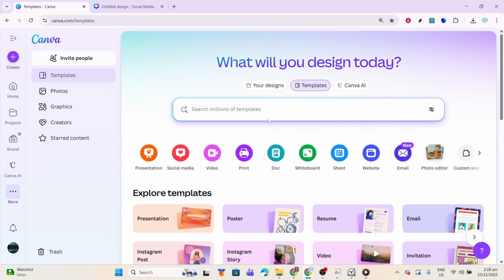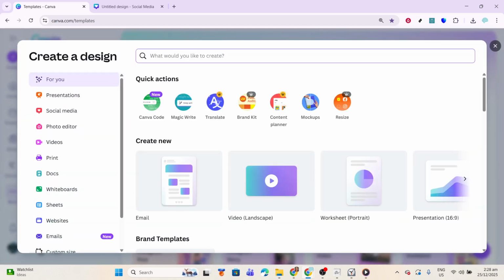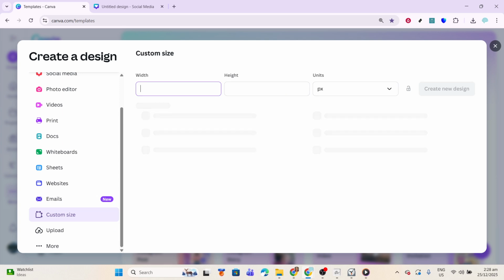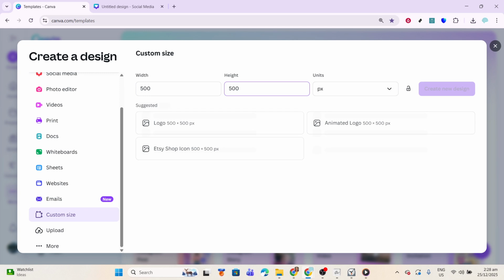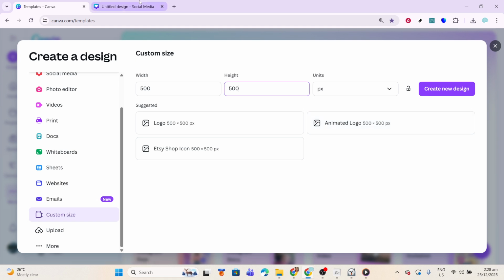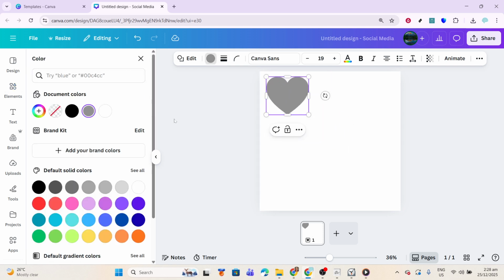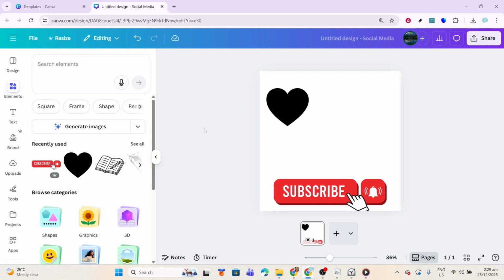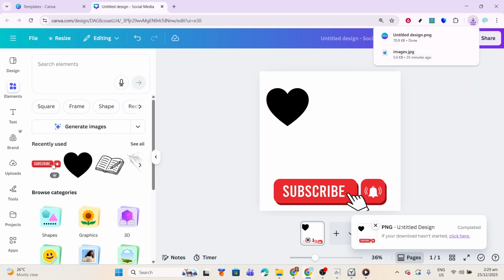How To Create Branded Custom App Icons In Canva Beginner-Friendly Tutorial (Updated 2026)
In this video, we discuss how to make custom app icons in Canva and provide a branded app icons tutorial for an iPhone aesthetic. We show you how to use Canva graphic design tools for branding for beginners and DIY app icons to create a unique mobile UI design.

00:00 Intro
00:10 Start a New Design in Canva
00:22 Choose the Canvas Size
00:42 Select and Search Elements
01:07 Design for Clarity at Small Sizes
01:37 Customize Colors
02:02 Export/Download the Icon
02:26 Conclusion